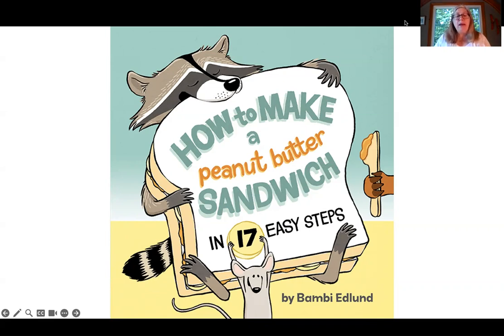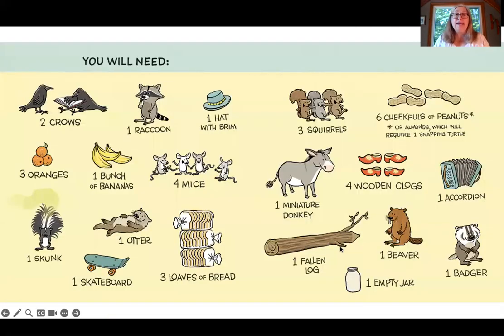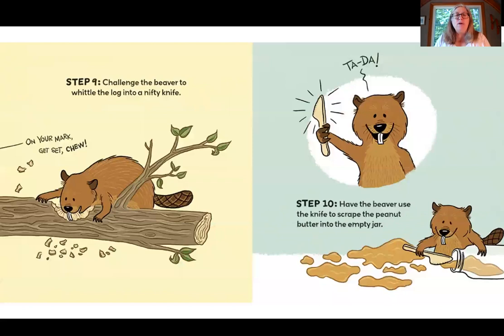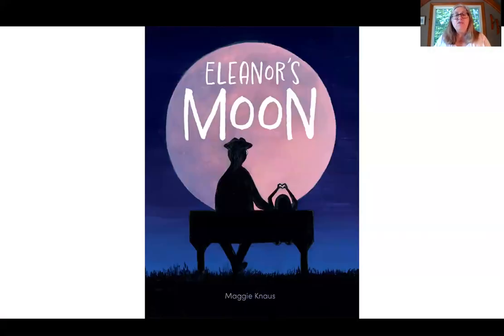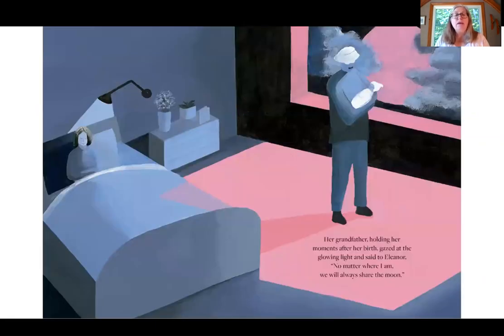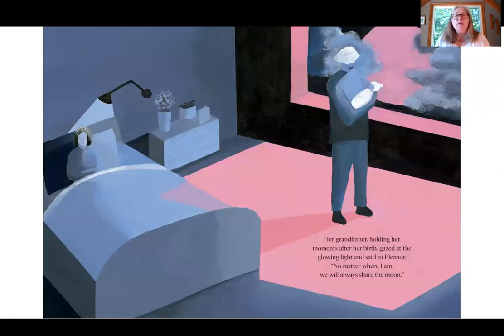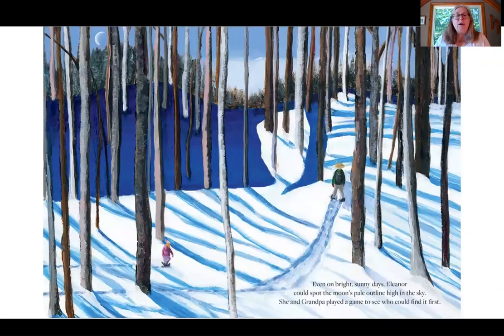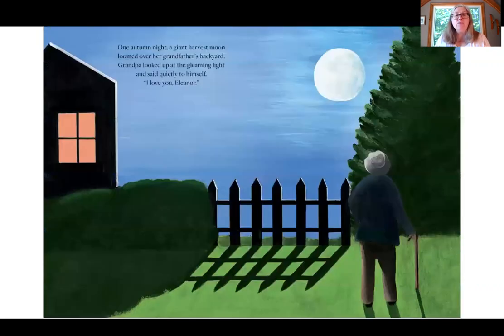Fresh Faces | Owlkids x SLJ Picture Book Palooza 2023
A chat with debut creators about writing and illustrating their first picture books. We talk to HOW TO MAKE A PEANUT BUTTER SANDWICH IN 17 EASY STEPS author and illustrator Bambi Edlund and ELEANOR'S MOON author and illustrator Maggie Knaus.